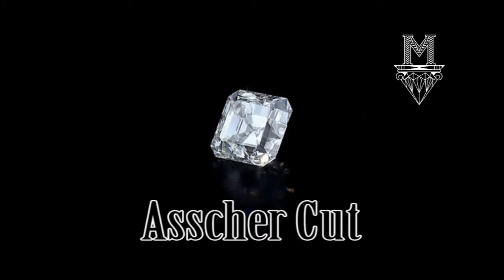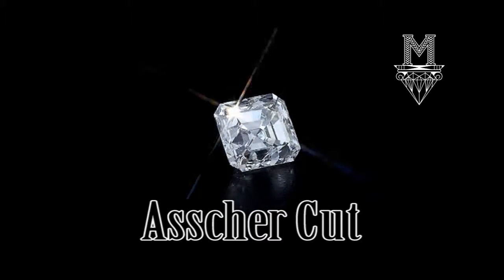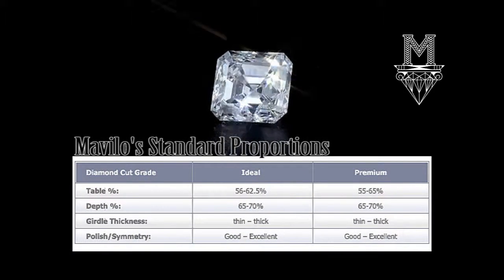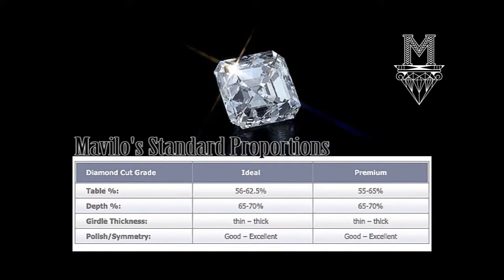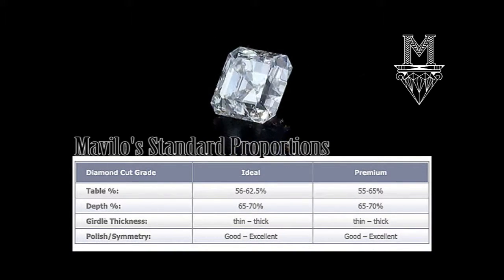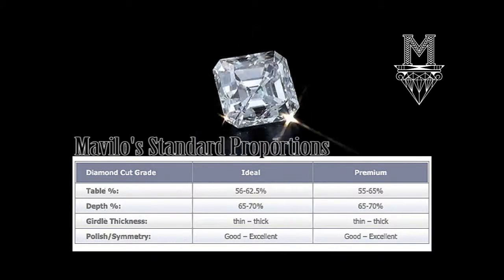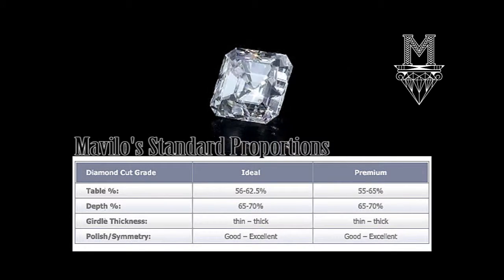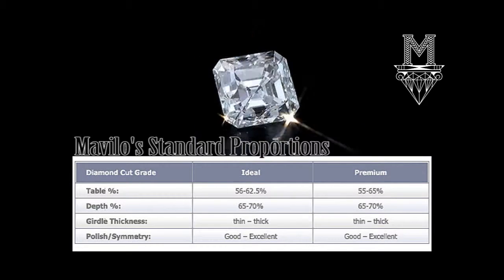Asscher Cut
Mavilo's Standard Proportions for the Asscher Cut